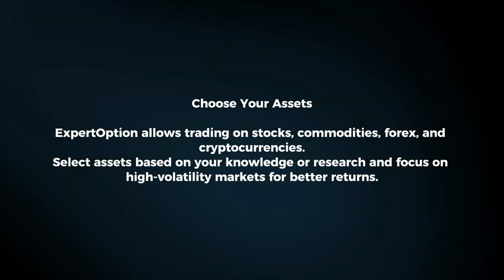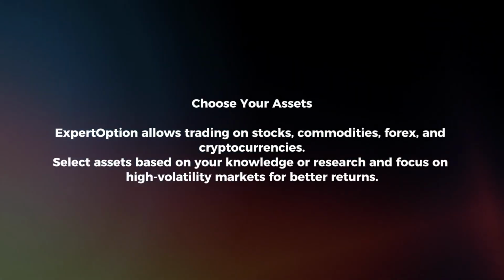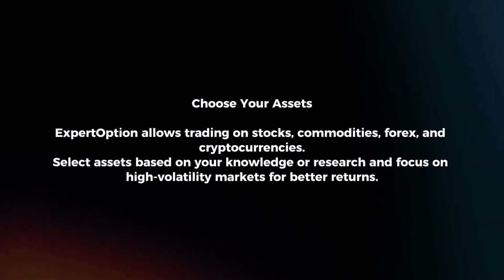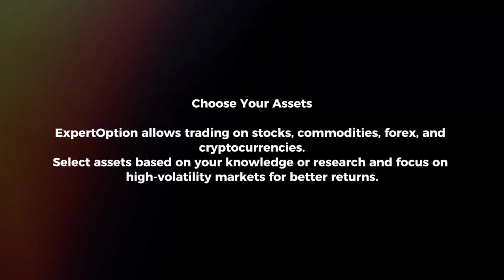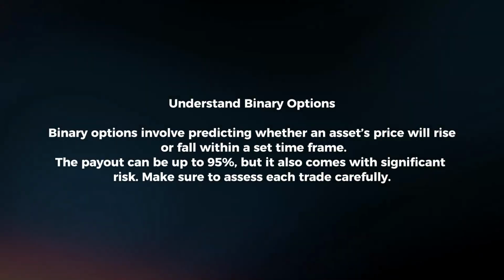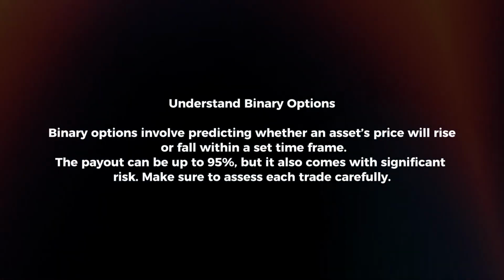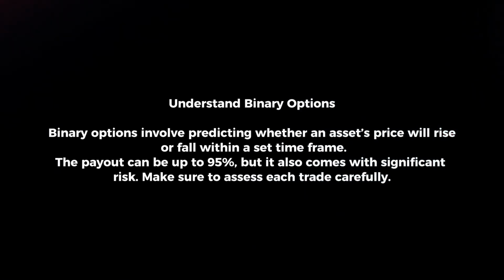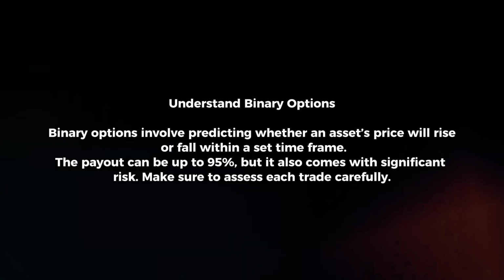How To Make Money With Expert Option (2025)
In this video I will explain How You Can Make Money With Expert Option In 2025.